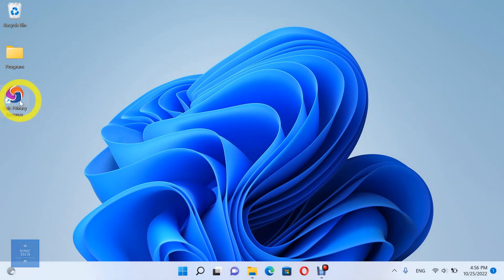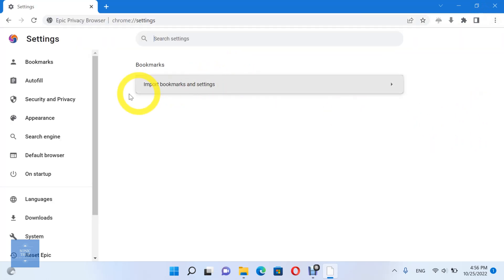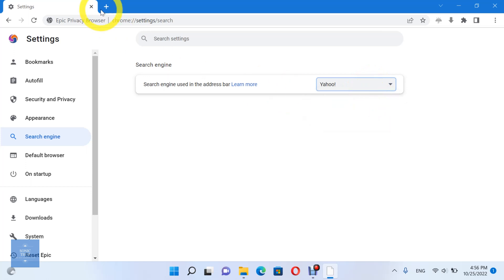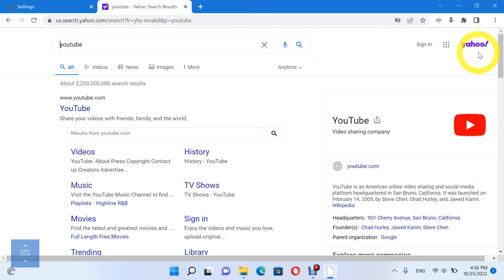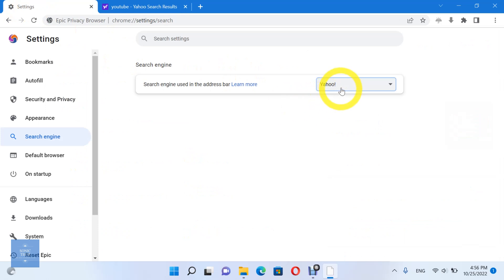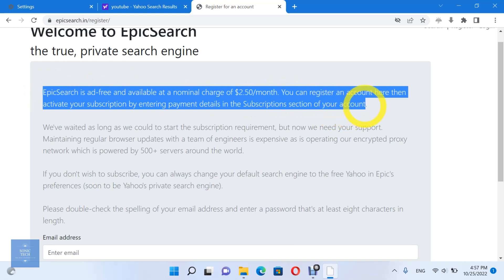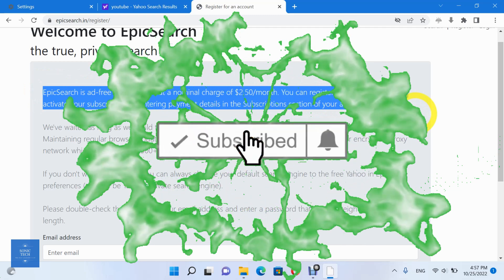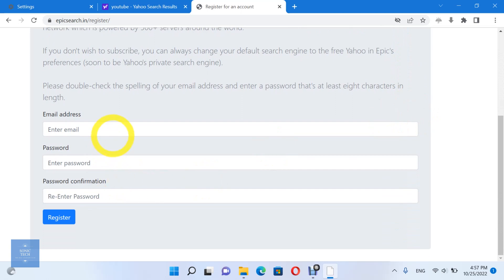How to Set Epic Privacy Browser Search Engine & Choose your default Search Engine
This video will help you change your default search engine and choose, add, remove, and edit your search engine on the Epic privacy browser.

Epic is a privacy-centric web browser. It was developed by Hidden Reflex, a software product company founded by Alok Bhardwaj, using Chromium source code. Epic is always in private browsing mode, and exiting the browser deletes all browser data.

Epic is a private, secure web browser that blocks ads, trackers, fingerprinting, crypto mining, ultrasound signaling, and more. It stops more than 600 tracking attempts in an average browsing session. And you can turn on network privacy which is powered by more than 500 servers around the world.

00:00 Intro
00:12 Main Video
01:39 Outro